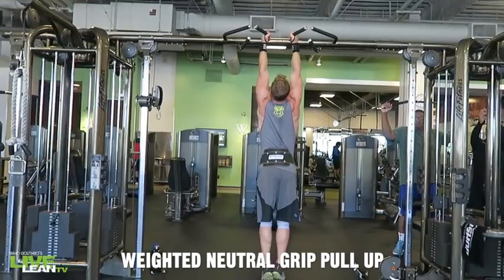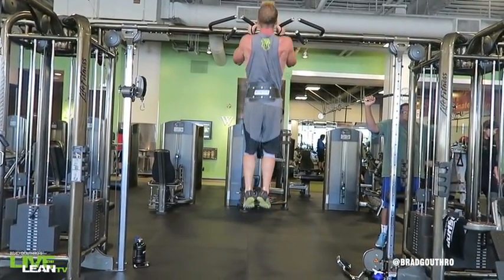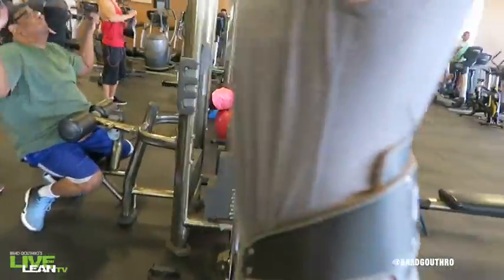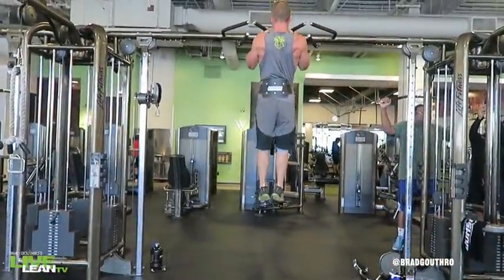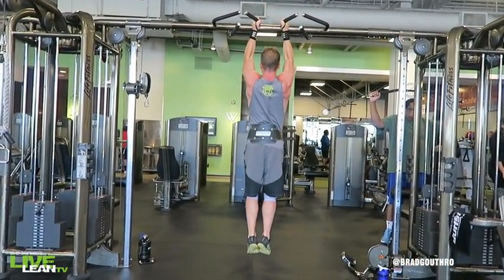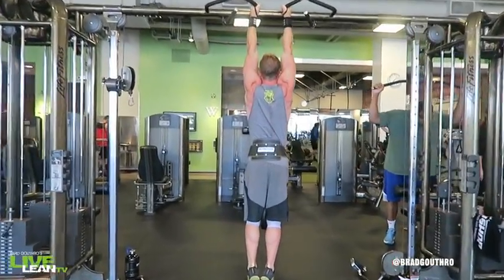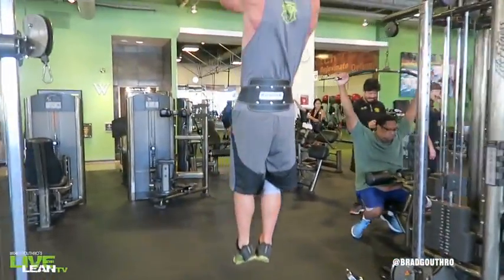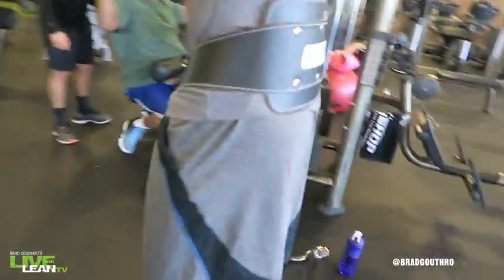How To Do A NEUTRAL GRIP WEIGHTED PULL UP WITH WEIGHT PLATE AND BELT | Exercise Demonstration Video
The neutral grip weighted pull up with weight plate and belt is a great way to add extra resistance to the traditional bodyweight pull up that targets the muscles in the back and biceps.

I’m using a dip weight belt with chain that holds the weight plate in place. You can also hold a dumbbell between your feet or thighs.

To get started:

1. Grasp the handles of pull up bar with a palms facing each other grip and hang at arm’s length.
2. Contract your lats and pull your chest to the bar.
3. Pause, then under control, lower your body and fully extend your arms back into the starting position.
4. Repeat.

Neutral Grip Weighted Pull Up With Weight Plate And Belt:
► MUSCLES WORKED: Back
► TYPE: Strength
► EQUIPMENT: Pull Up Bar, Weight Belt With Chai
► EXPERIENCE: Intermediate